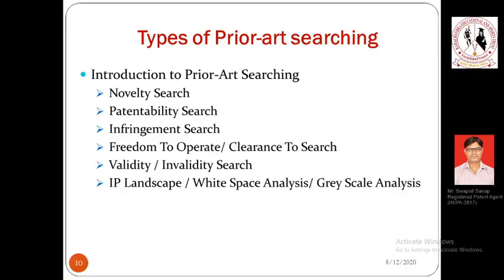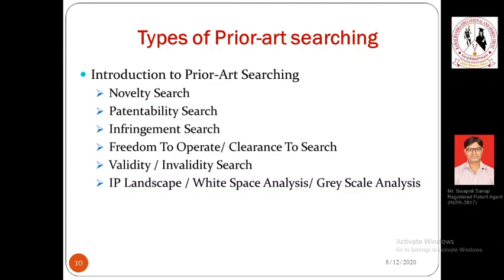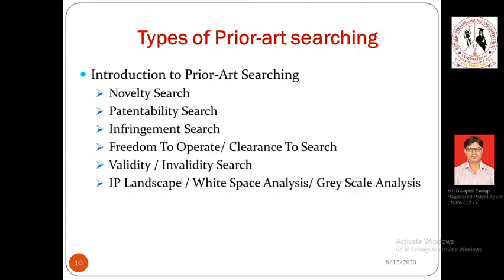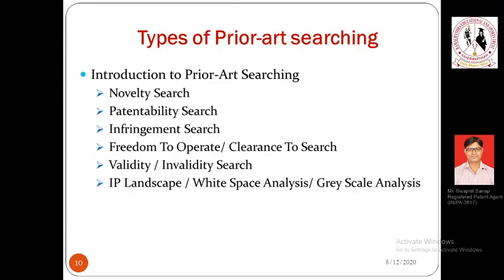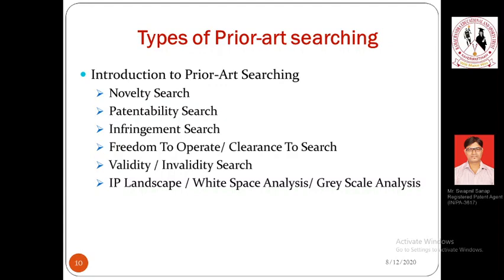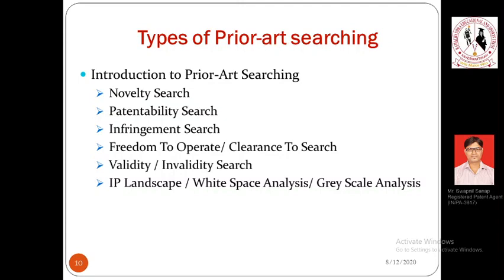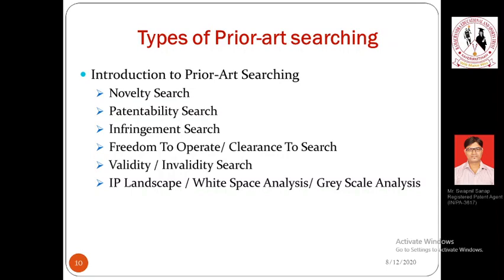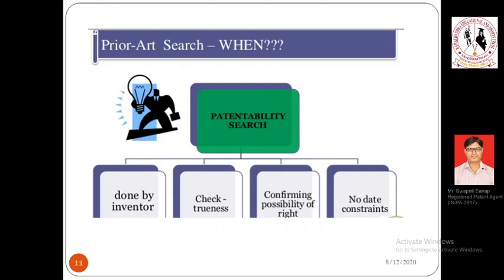Types of prior art searching in patenting